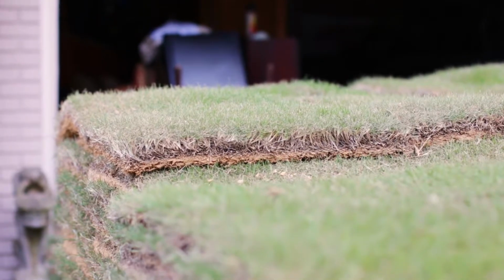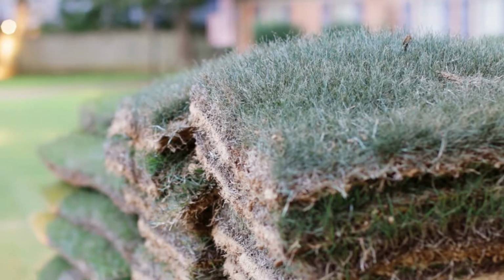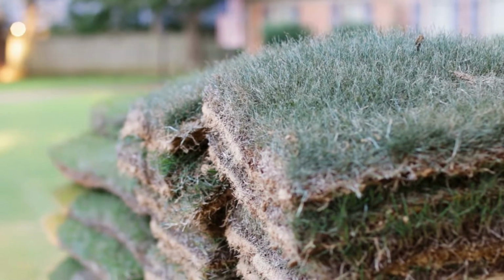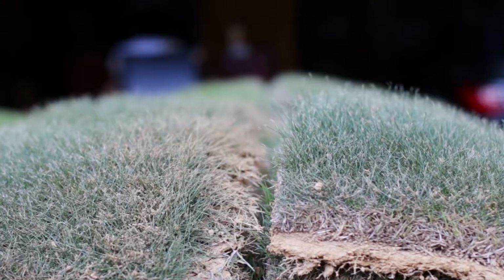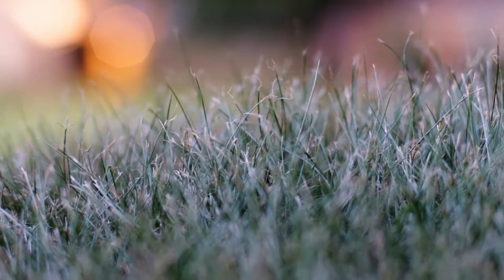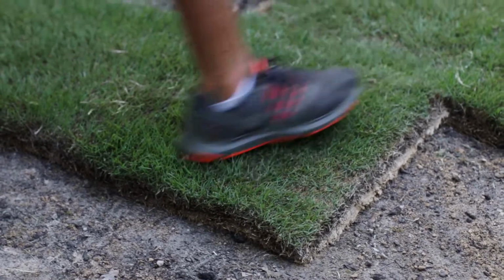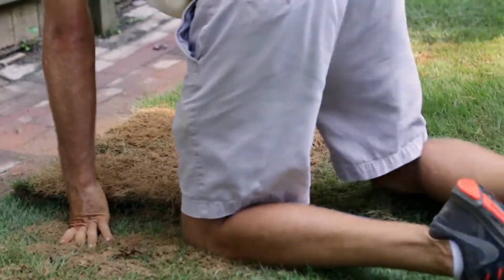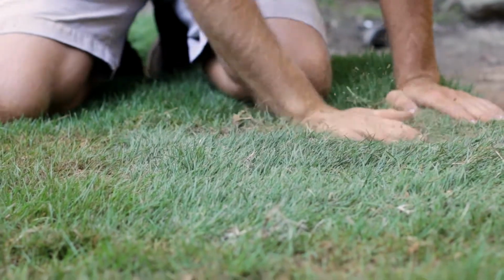How To Plant Sod The Right Way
Have you ever wanted to spruce up your lawn with some new sod and been unsure of where to start? Then this video is for you! Follow along as Andrew Allen tells you exactly what you need to do to insure a successful planting!